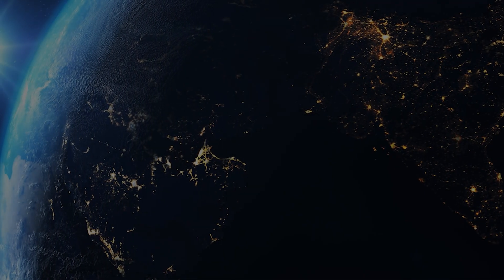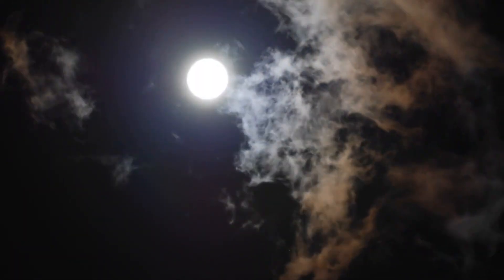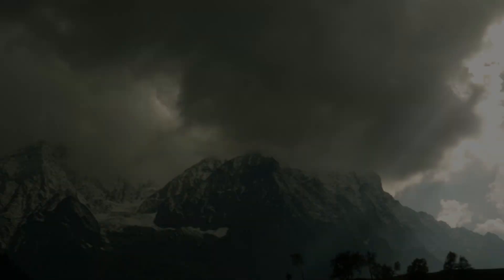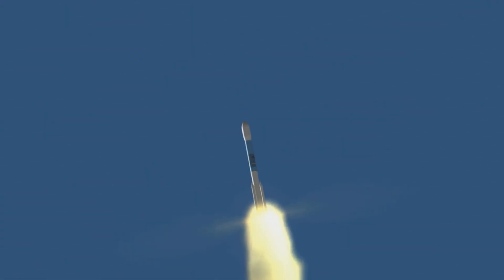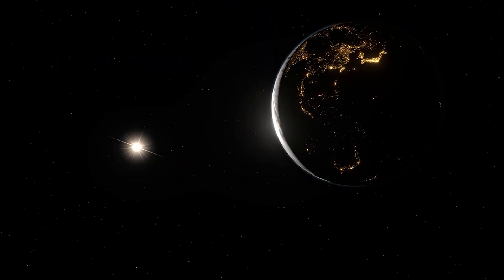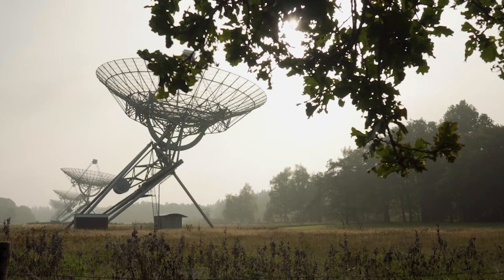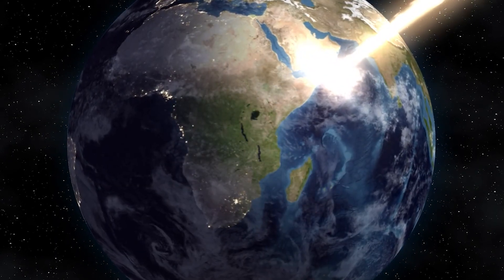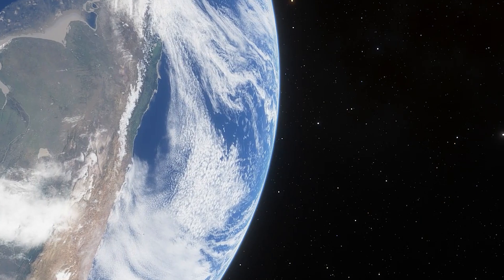Earth’s Invisible Ring of Death No One Talks About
Far above Earth, hidden from view, lies one of the greatest dangers to space exploration: the Van Allen radiation belts. Known as Earth’s invisible ring of death, these zones of charged particles bombard satellites and spacecraft with radiation powerful enough to fry electronics, distort sensors, and shorten mission lifespans. From the South Atlantic Anomaly that disrupts the International Space Station to killer electrons that spark electrical failures, this threat is both constant and unavoidable.

In this video, we reveal the full story of Earth’s radiation belts. Discover how they were first detected in 1958, why solar storms can make them swell with destructive energy, and how entire satellites worth hundreds of millions of dollars have been lost to their effects. Explore the strange impenetrable barrier that blocks the most energetic particles, the haunting plasma waves recorded in space, and the clever shielding strategies engineers use to keep astronauts and technology alive.

Every GPS signal, weather forecast, and live broadcast depends on satellites that battle this radiation every day. Earth’s magnetic field saves our atmosphere, but the price of protection is a crown of radiation circling the planet. Understanding this invisible hazard is essential for the future of space travel and survival beyond Earth.